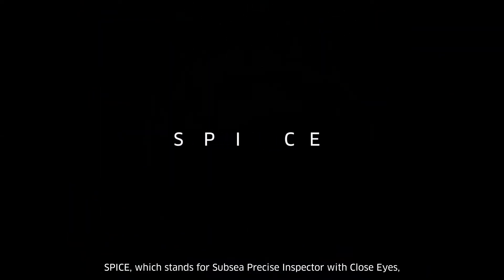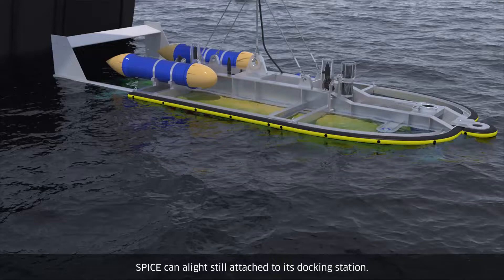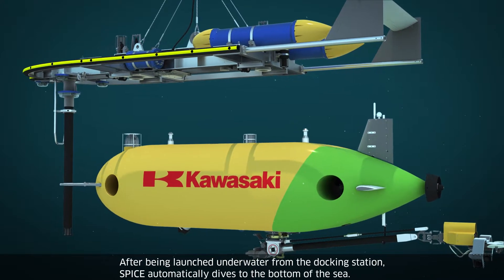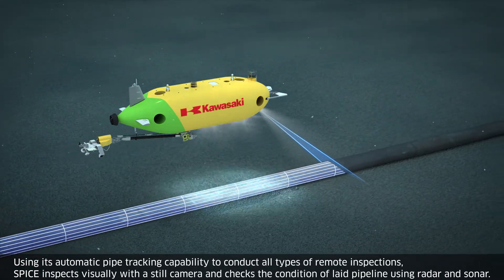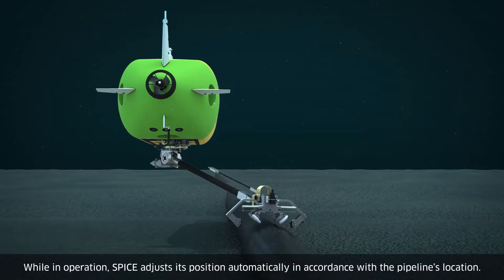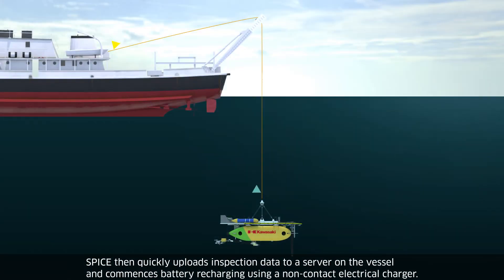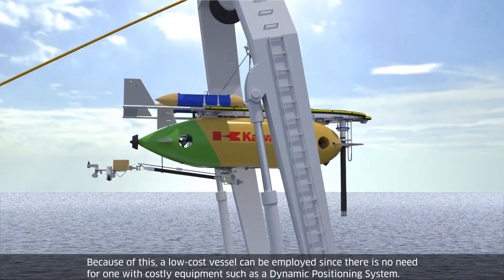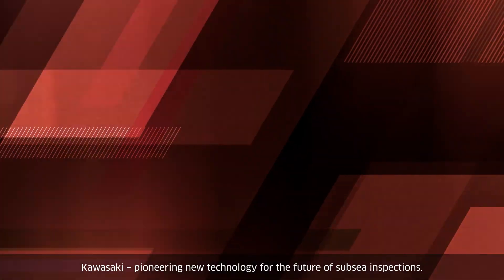Kawasaki: Autonomous Underwater Vehicle "SPICE"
This video gives an explanation to help the understanding on how the world's first subsea pipeline inspection robot "SPICE" works.

Focusing on the growing demand for maintenance of subsea pipelines in the oil and gas fields, Kawasaki has been developing the autonomous underwater vehicle (AUV) called "SPICE” (Subsea Precise Inspector with Close Eyes), which was based on a fusion of submarine and industrial robot technologies fostered in-house over many years.

Verification tests for the close-range inspections of the subsea pipelines by the AUV were successfully conducted from June 1 to 12, 2020, off the coast of Awaji Island in Hyogo Prefecture.
Kawasaki will continue to carry out verification tests using equipment fitted with various inspection sensors and keep on developing high performance, high-quality products capable of uncrewed, automated operation for the AUV market where demand is expected to grow, while proactively pursuing commercialization in FY 2021.

Please refer to the press release for more details.